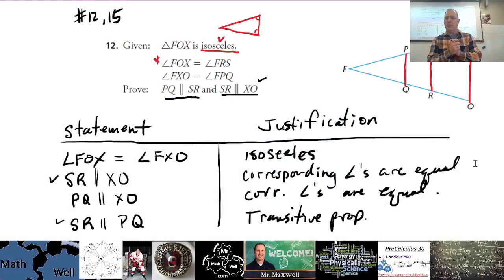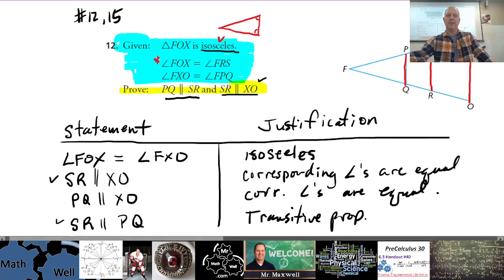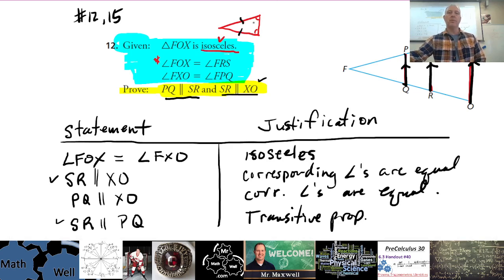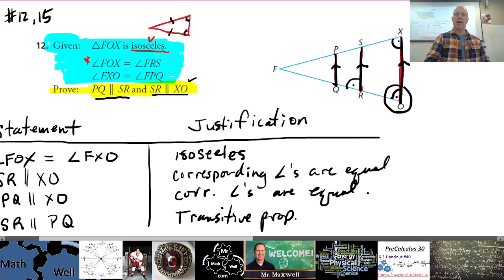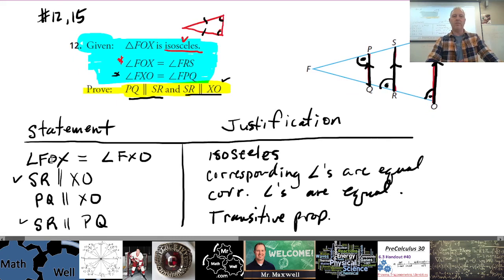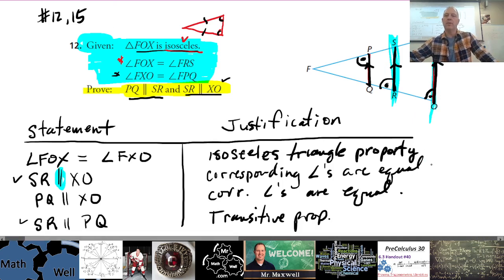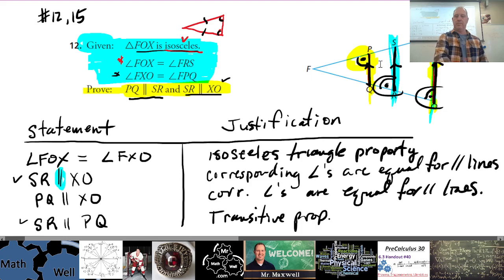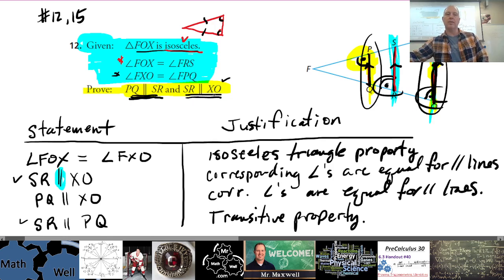FM 20 2.2 #12 Two Column Proof HW